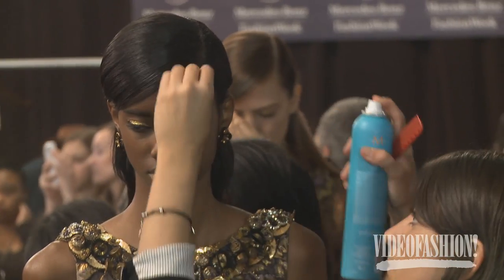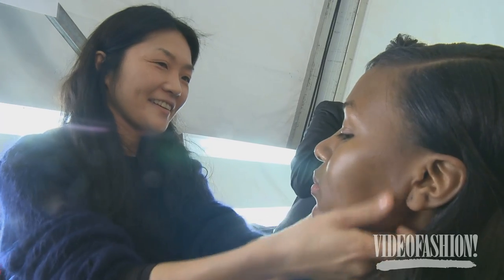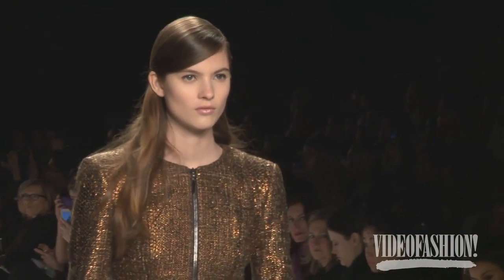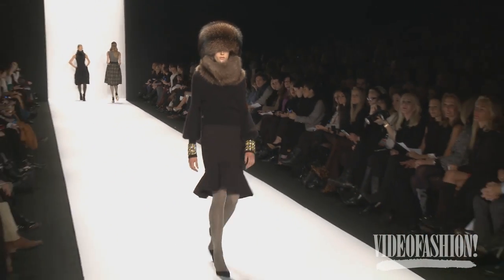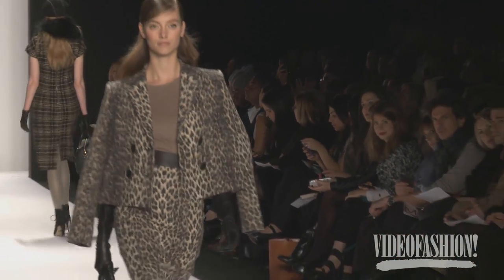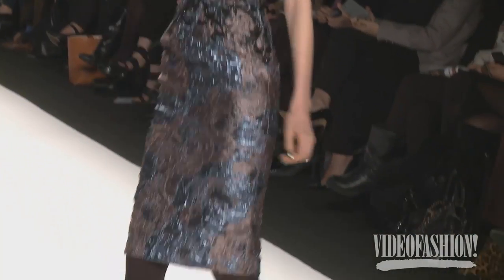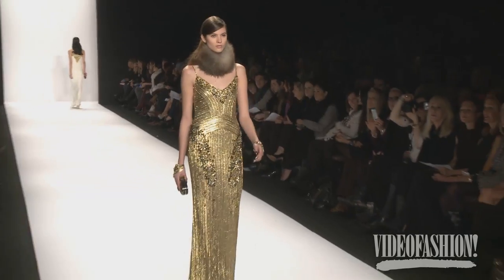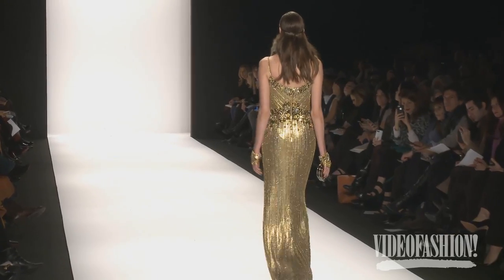Badgley Mischka NYFW Fall 2014 | Videofashion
Badgley Mischka's Fall 2014 golden girls were inspired by artist Gustav Klimt and architect Josef Hoffmann--it's Vienna meets Hollywood on this red-carpet-ready runway!